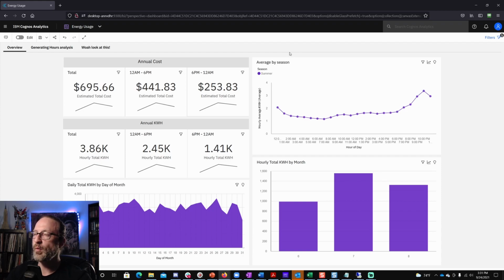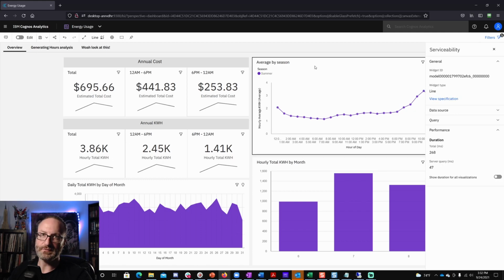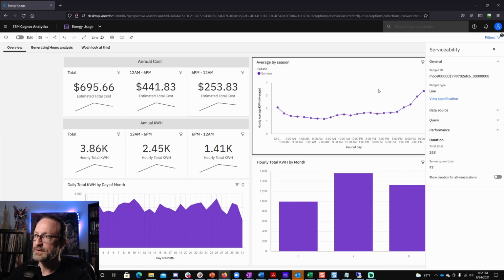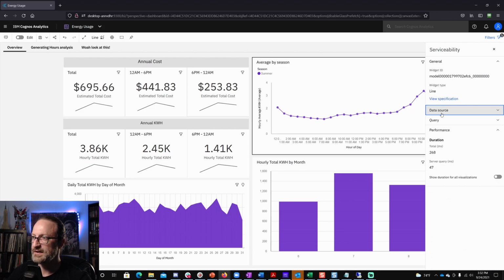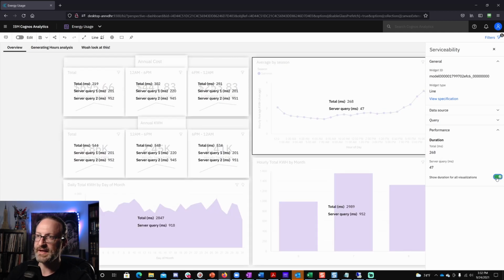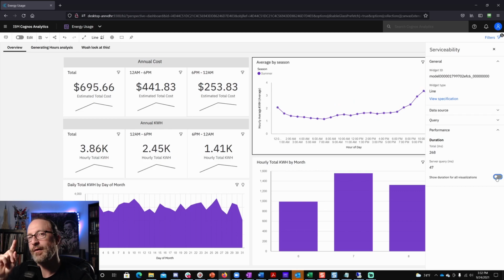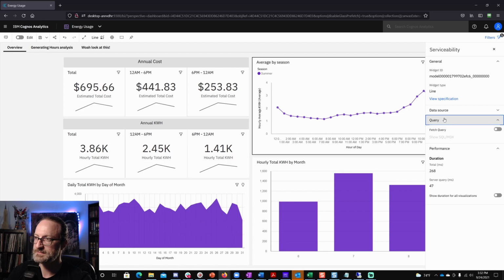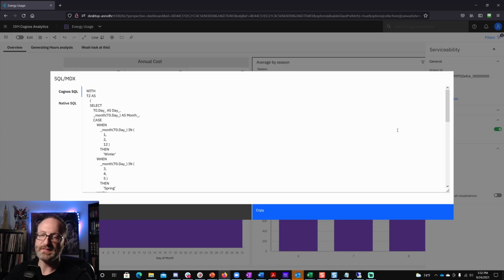How to see SQL in Cognos Dashboards | Cognos Analytics Training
Cognos Analytics Dashboards make it a littl challenging to see the SQL underlying each visualization. This one minute video will show you how to easily see SQL in Cognos dashboards, as well as providing an easy method for analyzing dashboard performance. In this video you will learn all the functions available in the serviceability menu.

We cover a wide variety of topics including Cognos Analytics and Power BI. Something you'd like to see?